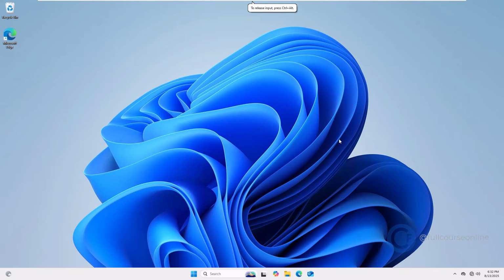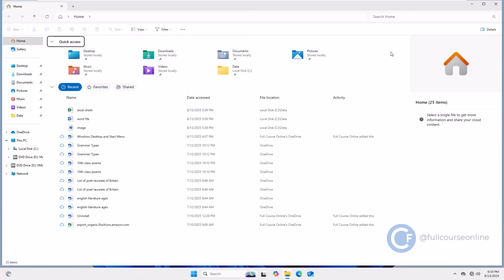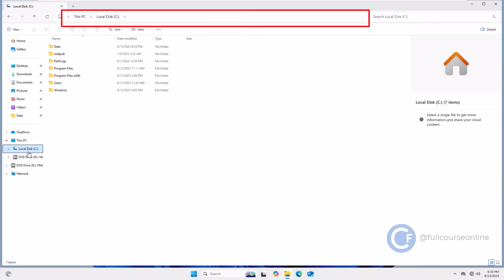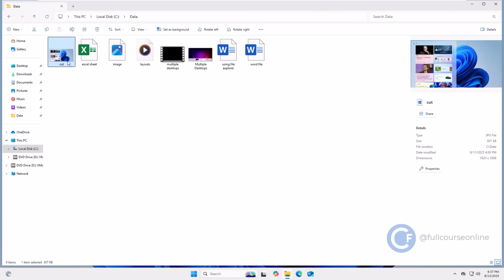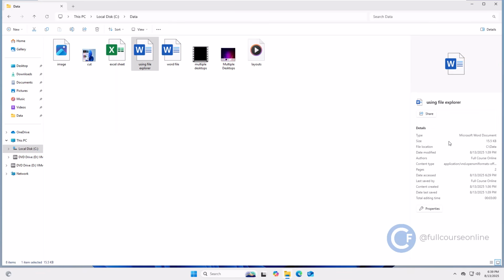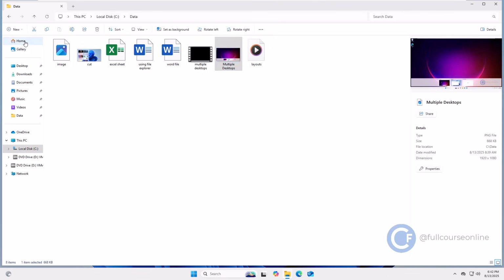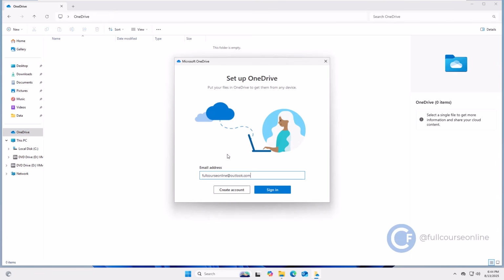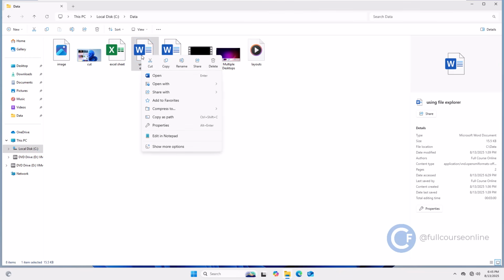Windows 11 File Explorer Full Tutorial | Complete Guide to Manage Files Like a Pro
Master File Explorer in Windows 11 with this complete, step-by-step tutorial.
In this video, you’ll learn every feature of File Explorer — from the toolbar and navigation pane to search, sorting, preview, and advanced options. Whether you’re a beginner or upgrading from an older version of Windows, this guide will help you manage files and folders efficiently.

What you’ll learn:
• How to open File Explorer in Windows 11
• Understanding the navigation pane, main area, and detail/preview pane
• Using the toolbar: New, Copy, Cut, Share, Delete
• Changing file views (icons, details, preview)
• Using the search box and filters
• Accessing OneDrive from File Explorer
• Sorting and organizing files
• Enabling and disabling preview pane
• File Explorer tips for productivity

• How to Use Snap Layouts in Windows 11 → [Add Link]
• OneDrive Complete Setup & Guide → [Add Link]

Full Course Online covers Windows 11 tips, software tutorials, and practical guides to make your PC usage easier.